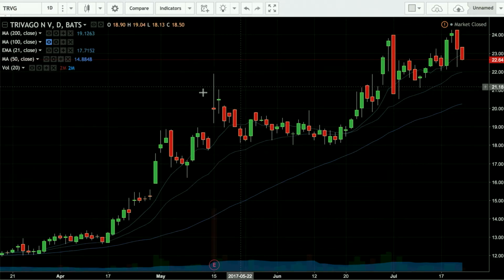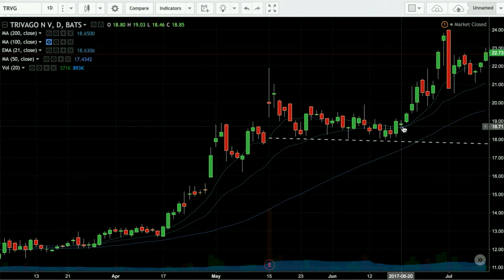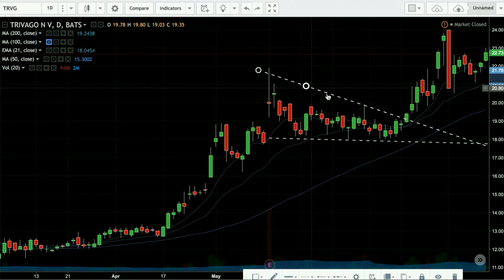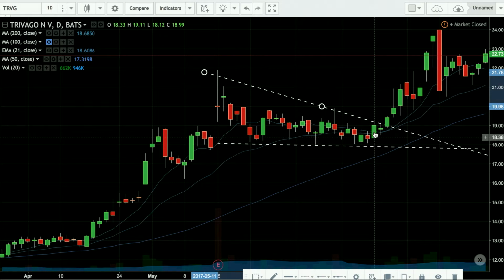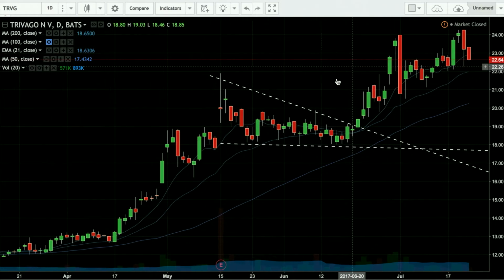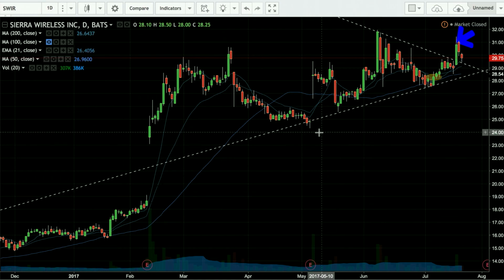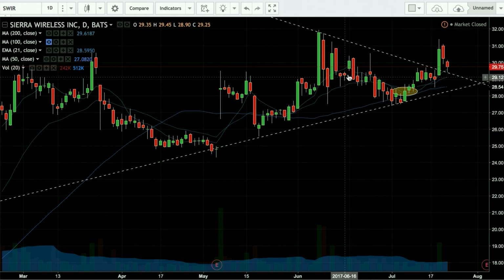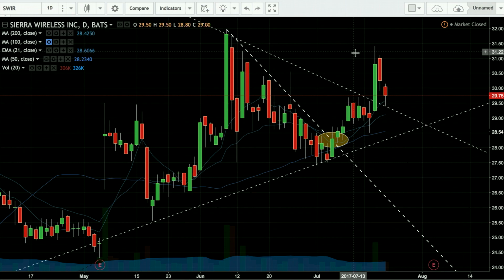Trendline Support Buy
Interested in learning how to swing trade stocks successfully? Download our free app with 3 free trading programs, trading alerts and 90+ free trading video lessons!